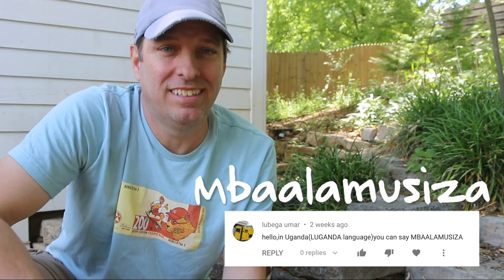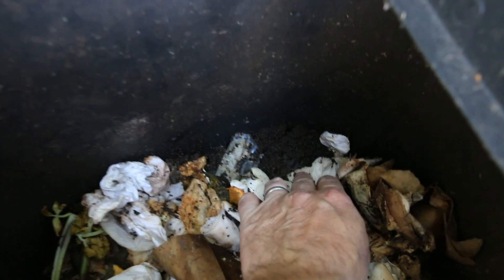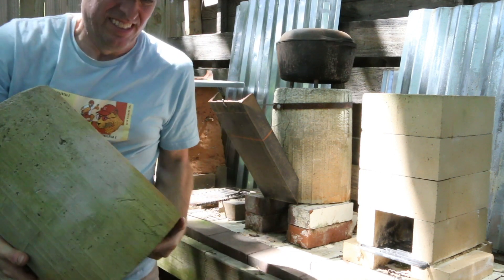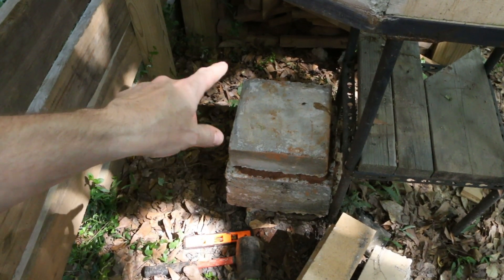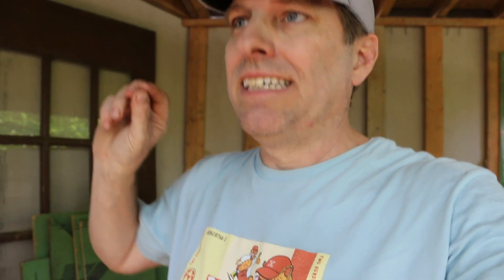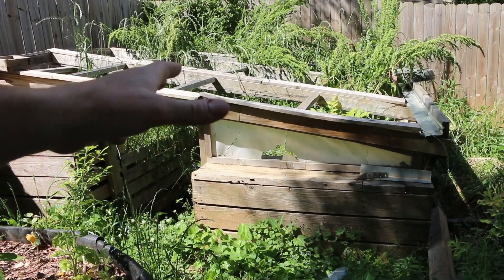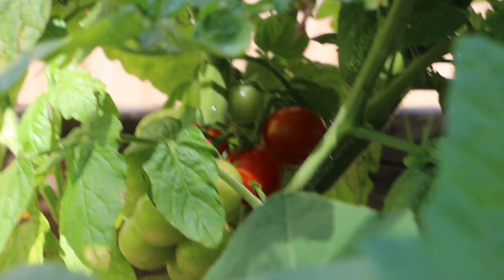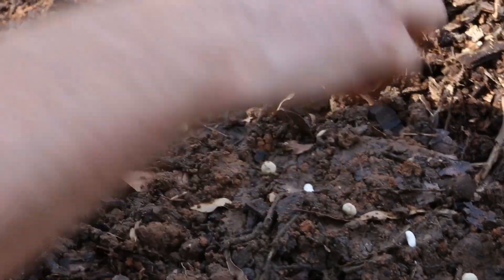How Much Lighter Is The Concrete & Perlite Rocket Stove? | Flow Thru Worm Bin Harvest Update + More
I finally weigh my concrete rocket stoves to see how much lighter the perlite stove is (my guess was close) I also harvest the flow thru worm composter. A few other project updates included in this video.